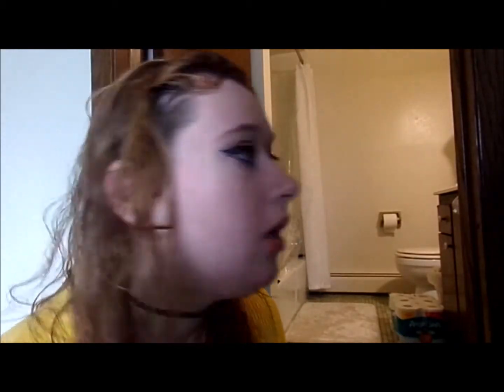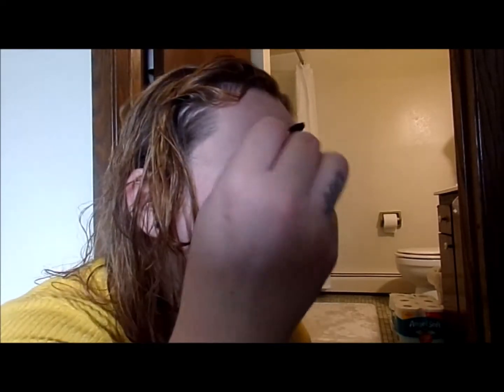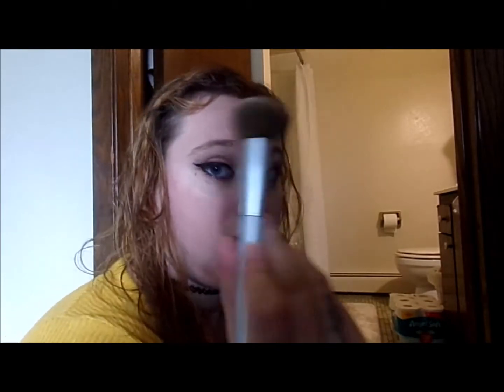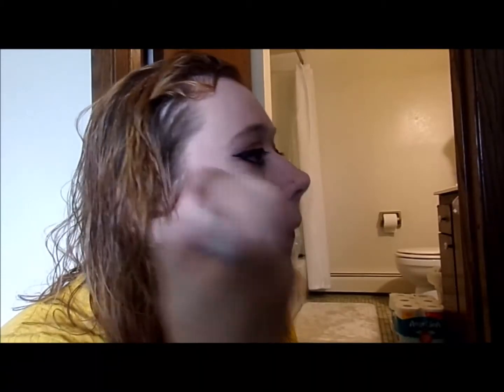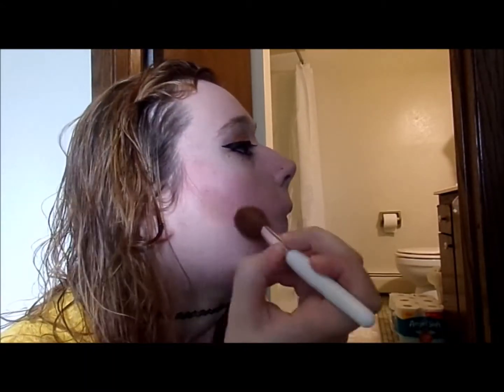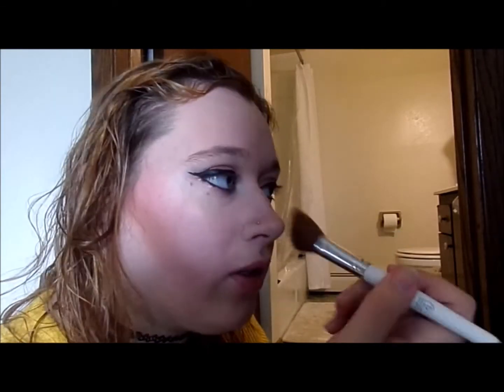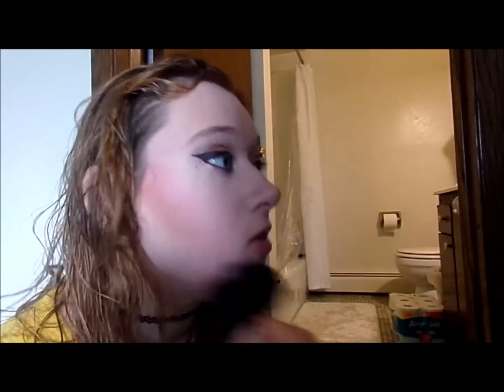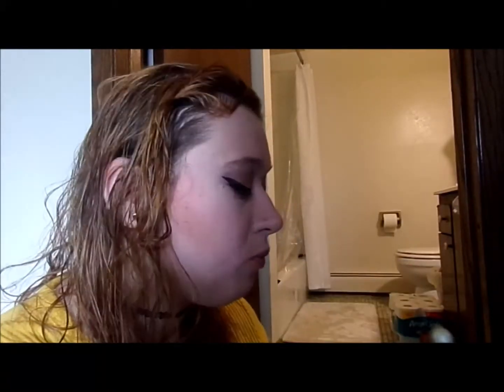How I did my Makeup in High School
WHAT MY MAKEUP LOOKED IN HIGH SCHOOL
PRODUCTS USED
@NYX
FOLLOW ME ON:

New Video Sunday, 10/04 at 2:00pm